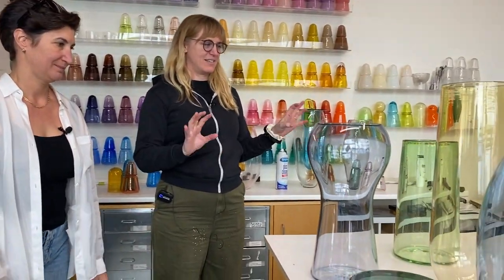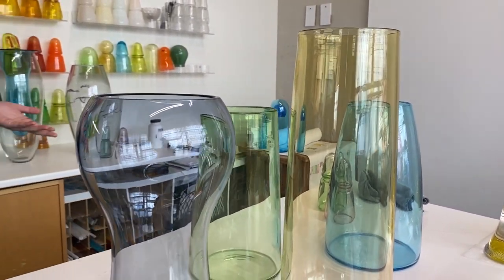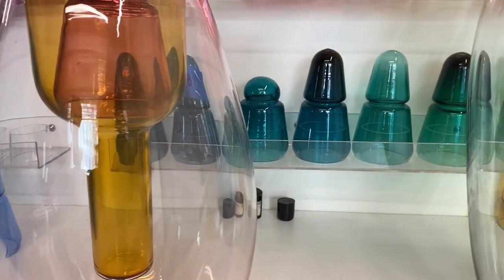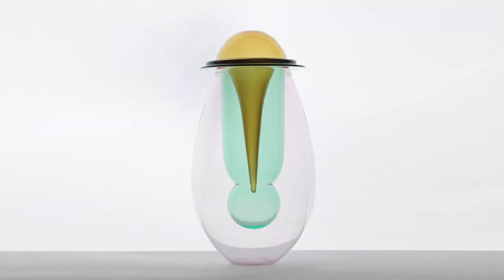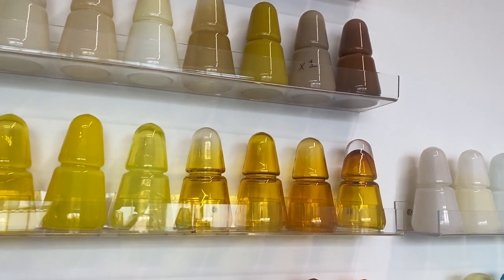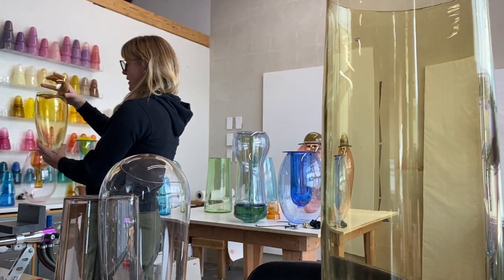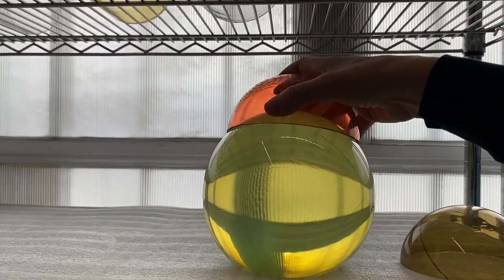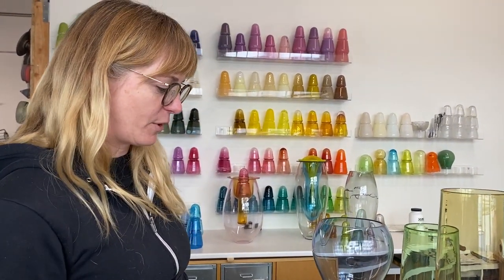Apr 2023 | Amanda Stern | Studio Visit